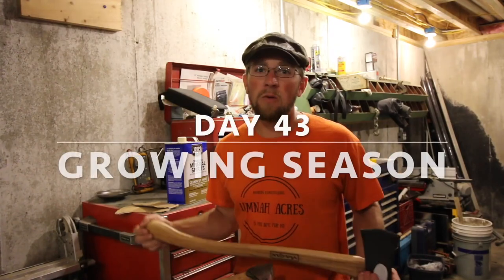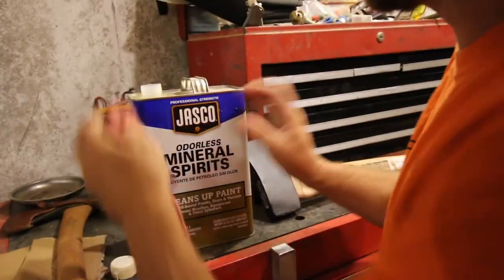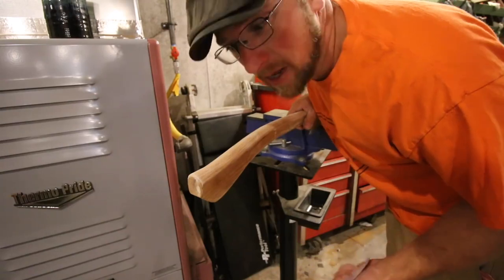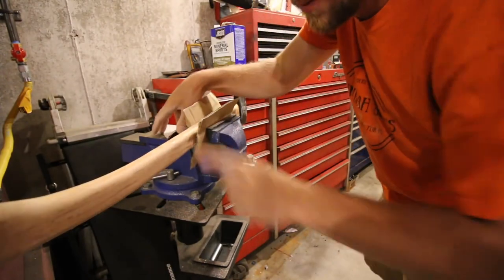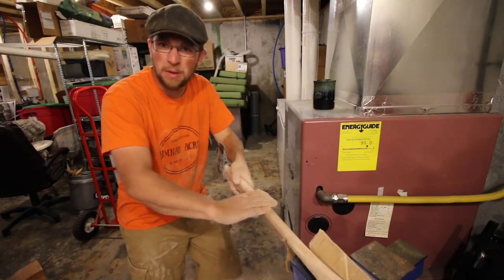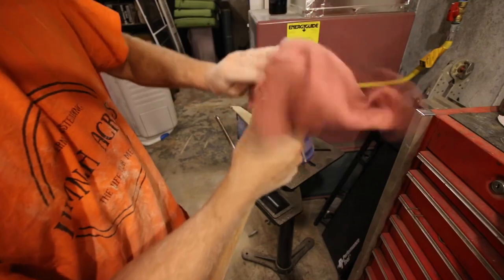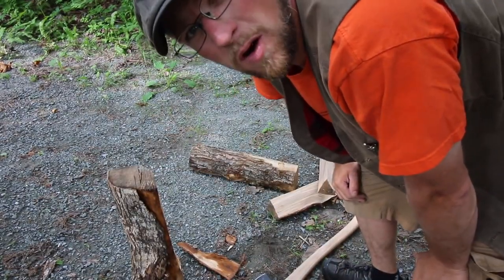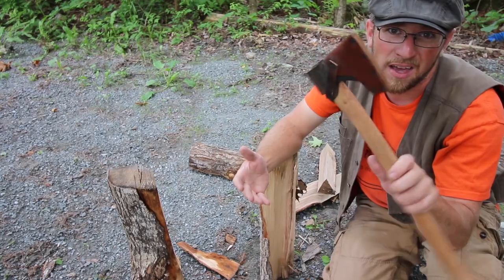Axe Comparison Test ~ $30 Amazon Axe vs $150 Gransfors Buks Axe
This video shows you if its truly worth spending the big bucks for high priced axes. Amazon has took over the market and can save you money on your woodworking projects. Let me know if you think the big price difference was worth it.

Gransford Axe Amazon now only $220
Amazon 5 Star Axe now only $42
Survival kit Sardine Can $19
LifeStraw Water Filter $20
Upgraded First aid Survival Kit $30
Premium Family Emergency Survival Bag/Kit $299
Compact Ultra Lightweight Sleeping Bag $30

Video was uploaded by: lumnah acres https